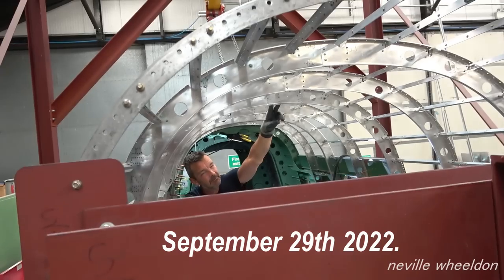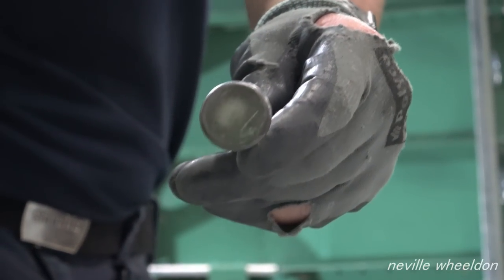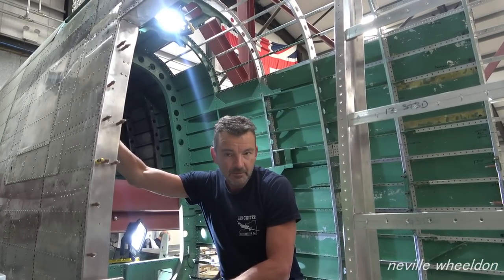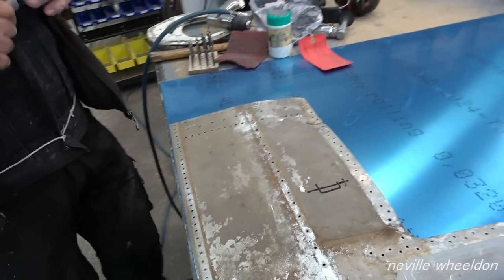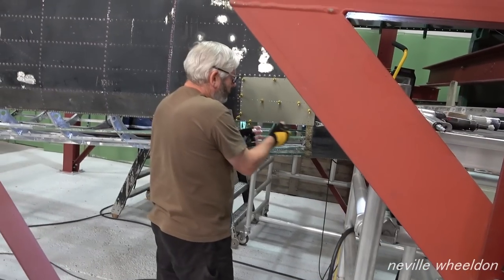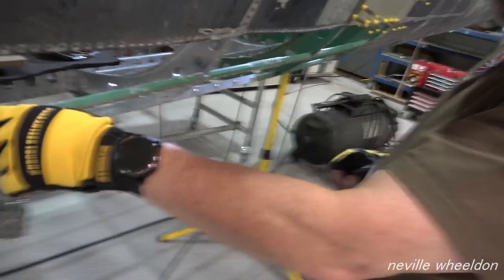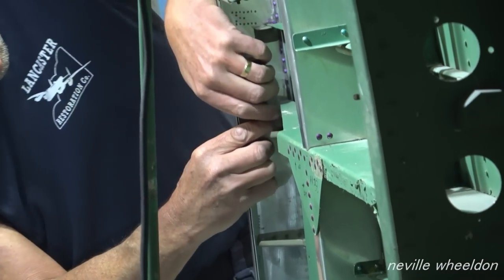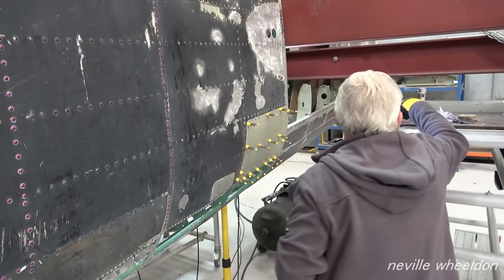Video 167 Restoration of Lancaster NX611 Year 5. Preparing for painting of the fuselage frame.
Lincolnshire Aviation heritage Centre engineer, John and Keith work on the frame of French wing NX664 . Dave and Norman prepare the frame of the Doncaster fuselage for spraying.